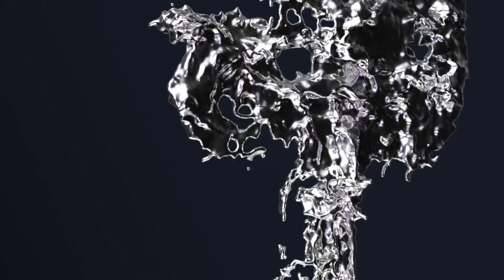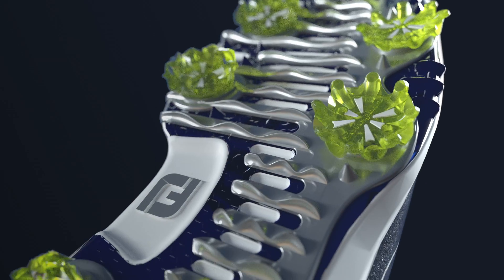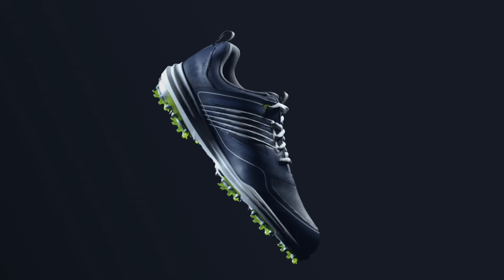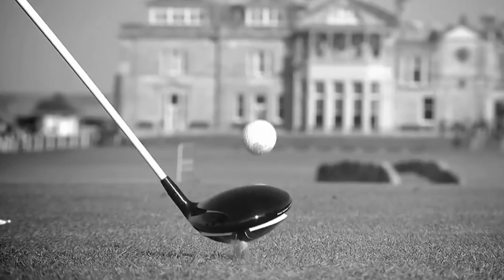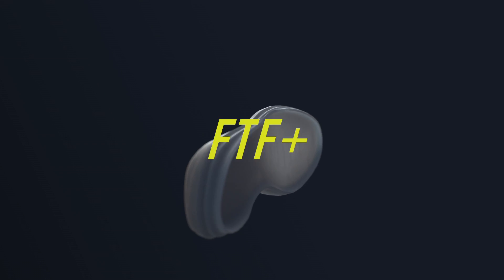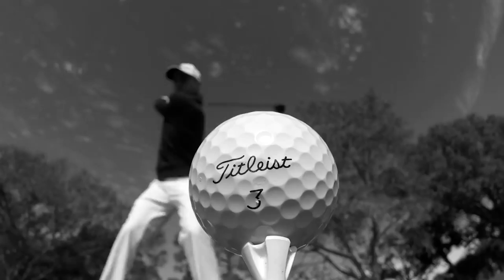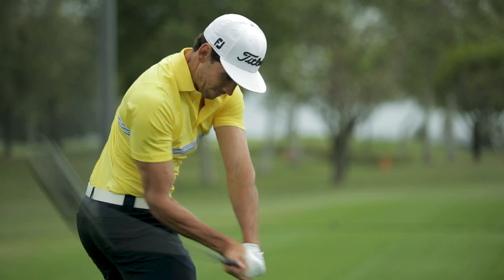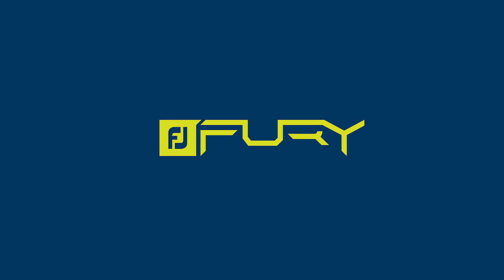FJ Fury Hype